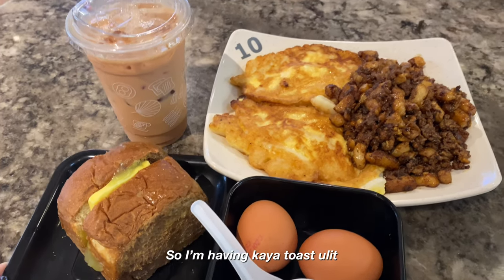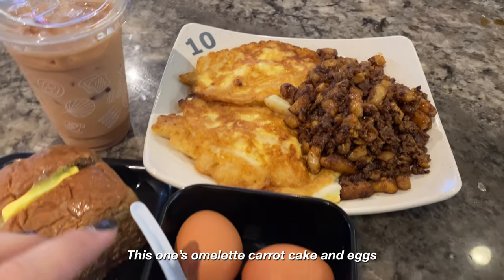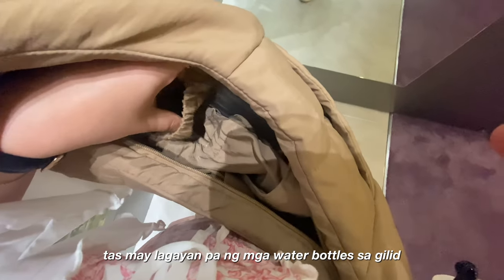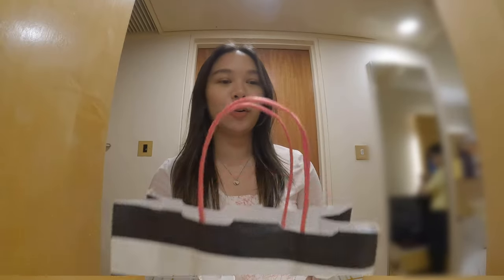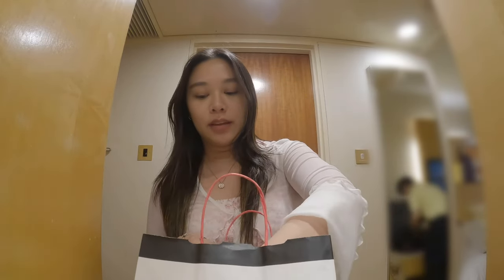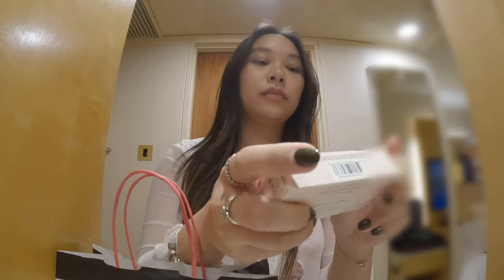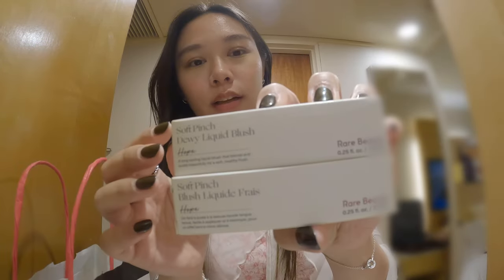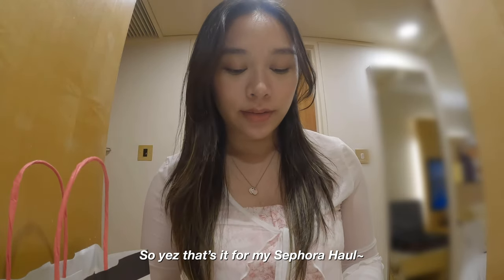Singapore Travel Vlog 🇸🇬 | A chill day in National Gallery & library@orchard | Universal Studios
Haii~ thank you for stopping by 🩷
Recommended resolution: 1080p and above ✨

Free Music for Videos 👉 Music by Wes Leslie & 0CAL - Too Late
Free Music for Videos 👉 Music by MP3vius - back in the day
Free Music for Videos 👉 Music by Reggie San Miguel - Drift Off